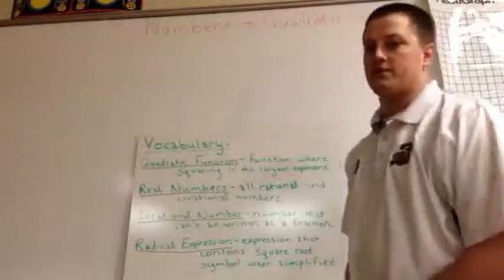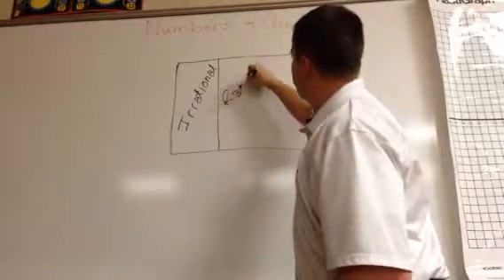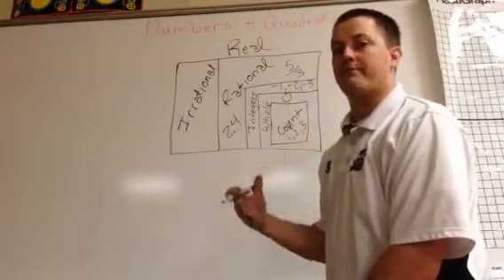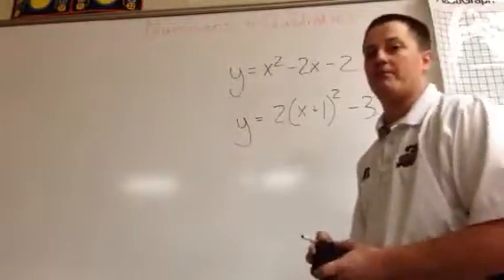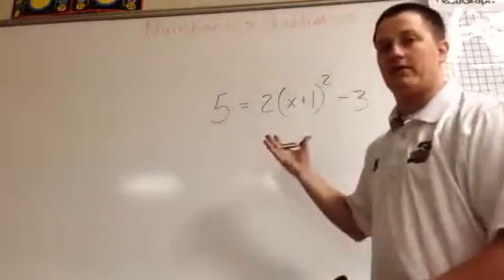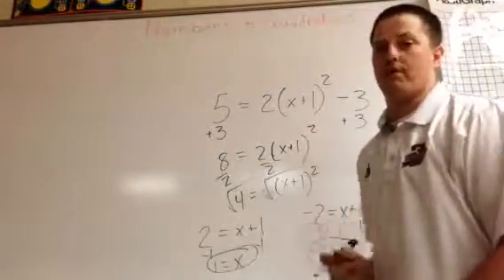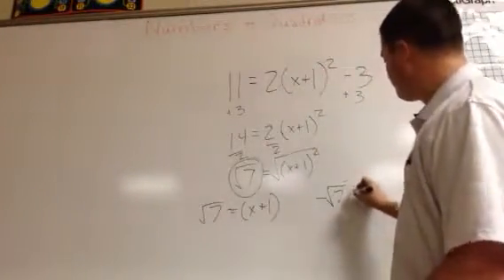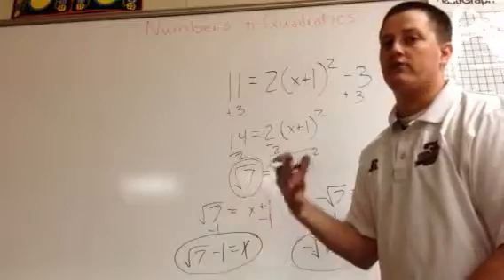Chapter 9 Lesson 1 part 1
Numbers and Quadratics